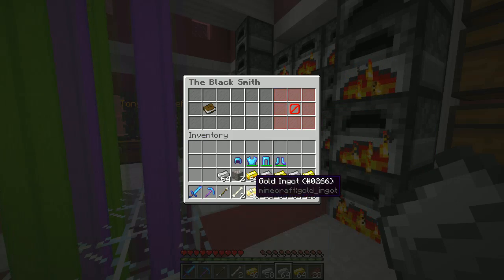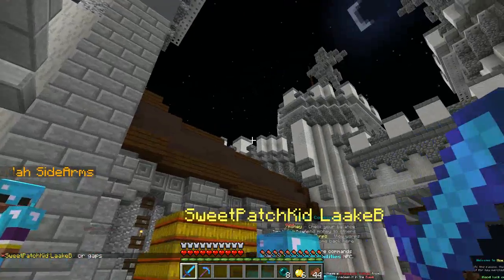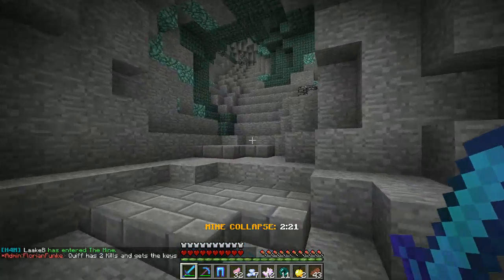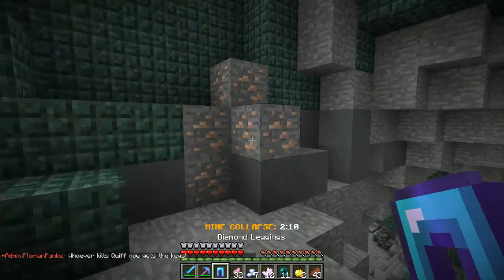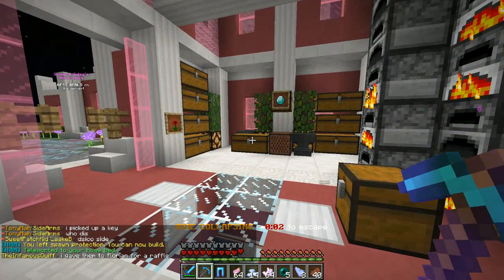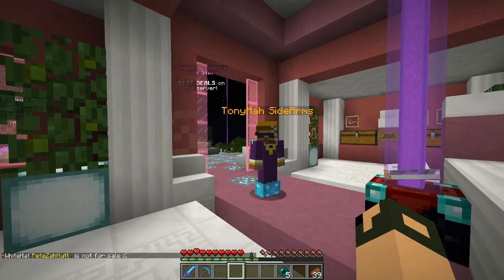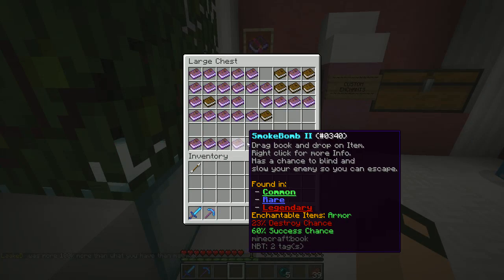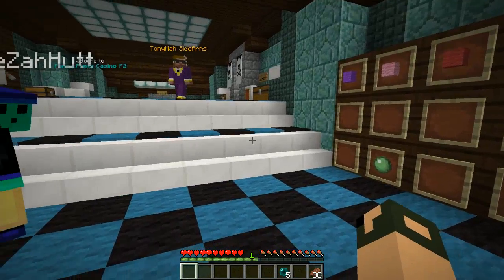"THE KING OF GAMBLING!!" - How To Minecraft Season 4 (Episode 112)